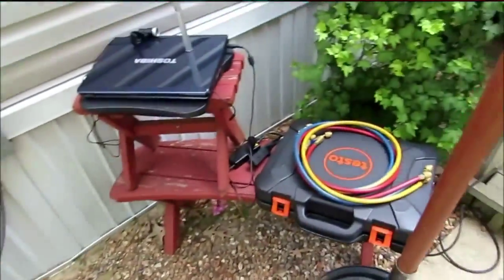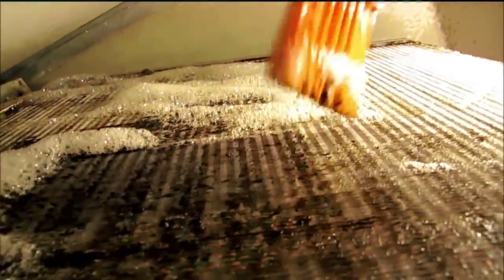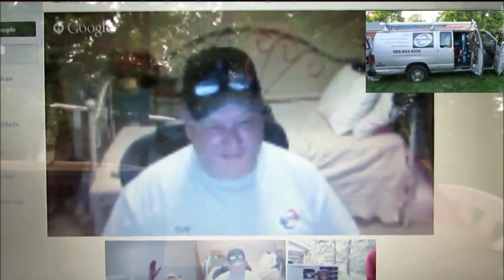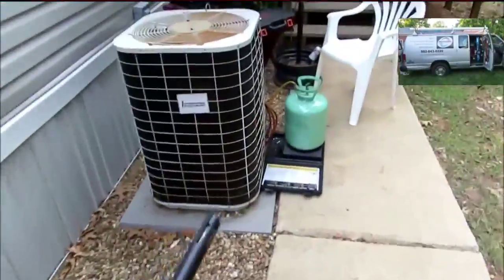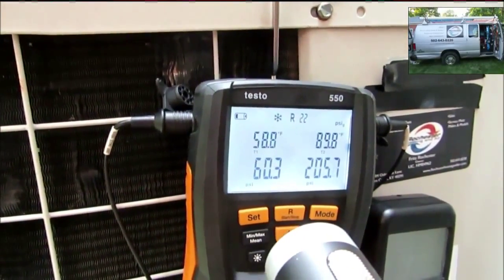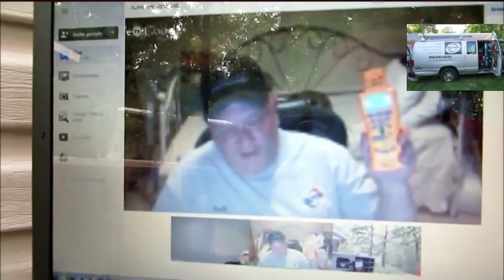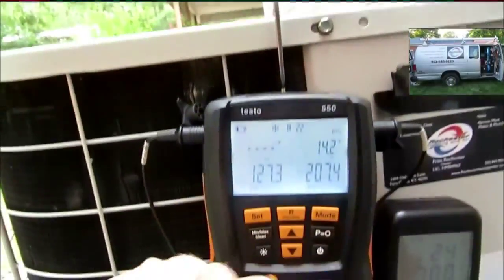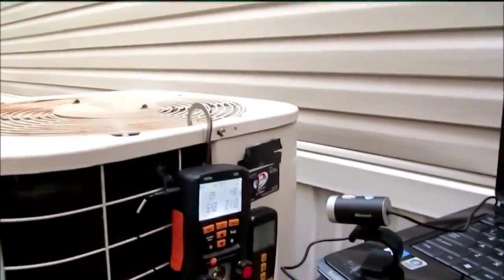HVAC Service Call Dialing In The 1996 Intertherm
It Costs You Nothing to Click the Amazon Link Provided and Check Out the Tools on Amazon , that we are Demonstrating in the Video !!! I Make a Percentage Earning if Tool is Purchased ...